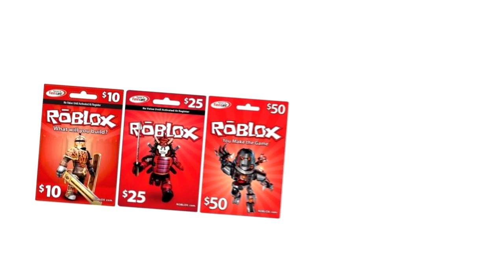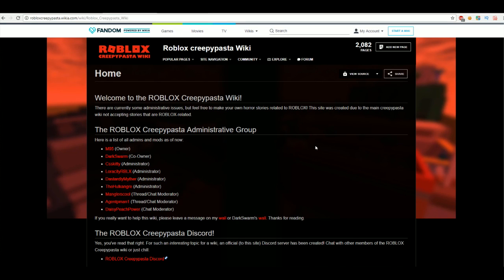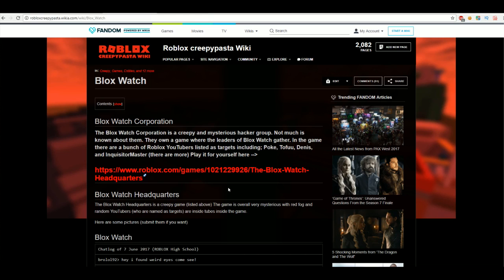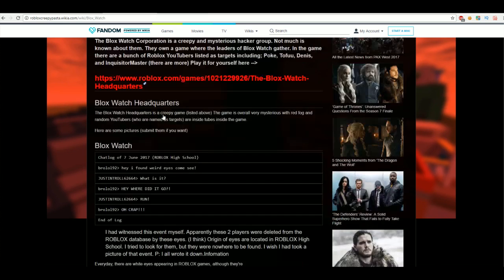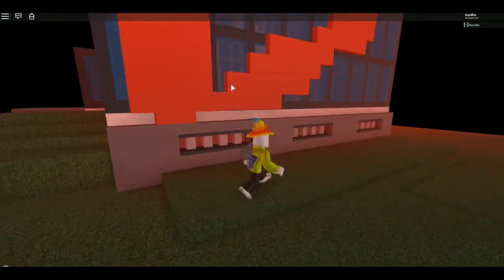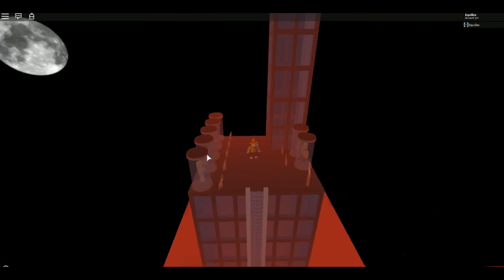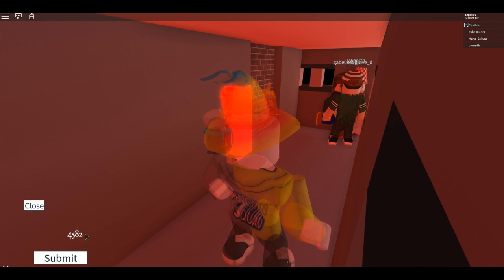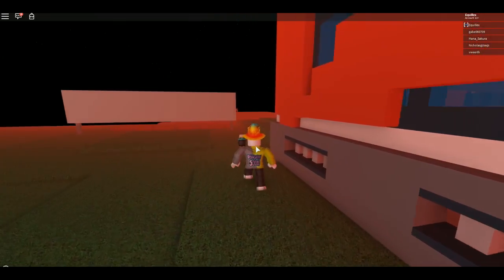A ROBLOX HACKER GROUP IS COMING FOR ME... (Blox Watch)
Honestly this creeped me out.